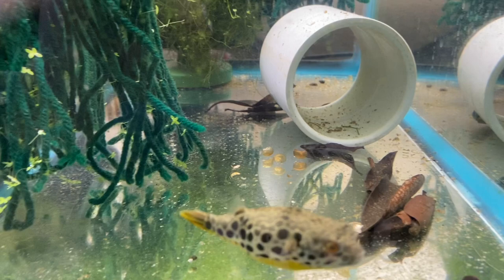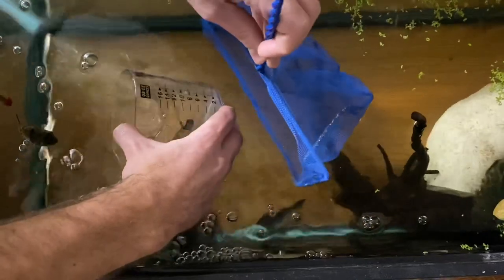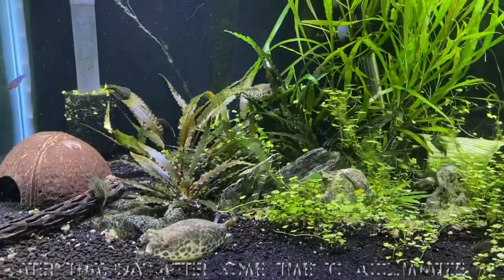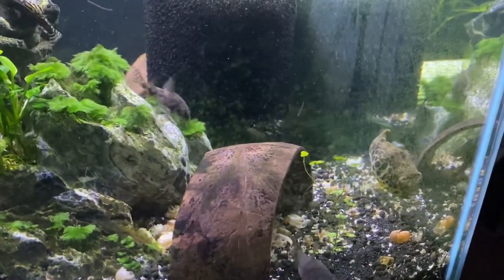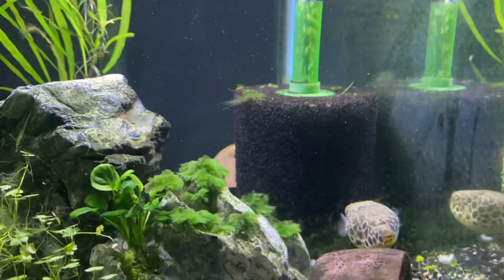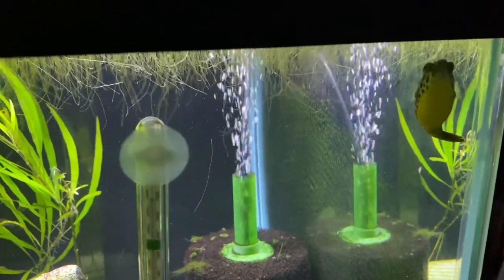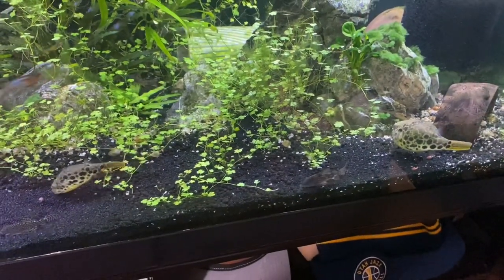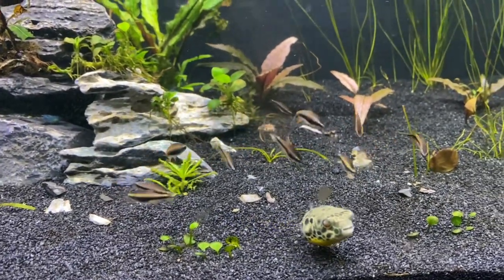Moving Puffers: Spotted Congo Puffer Community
I move my 2 new Spotted Congo Puffers into my 40 breeder with a large Spotted Congo Puffer (Tetraodon schoutedeni) - You never know how puffers will respond to each other.